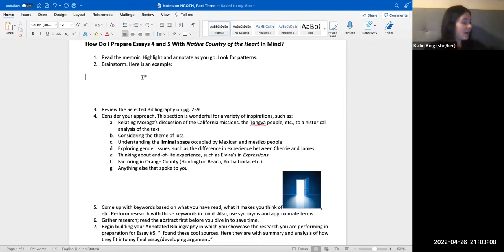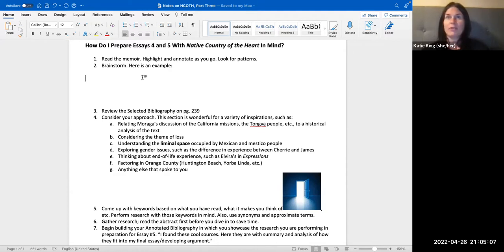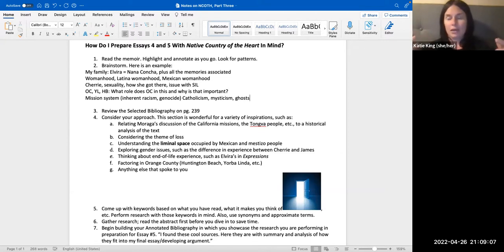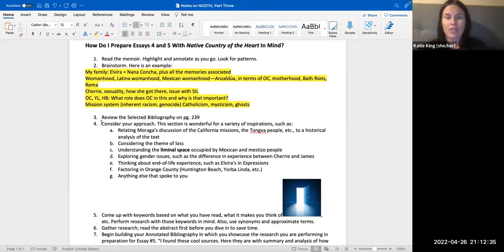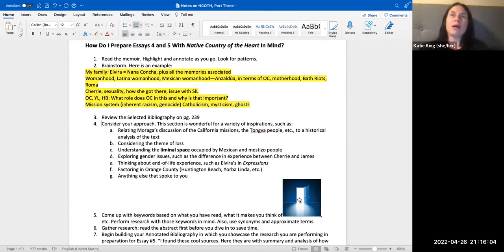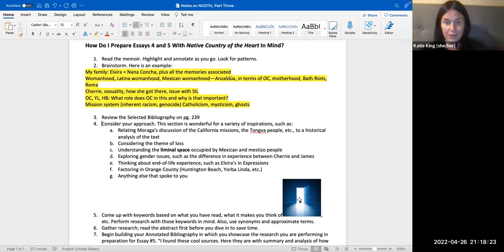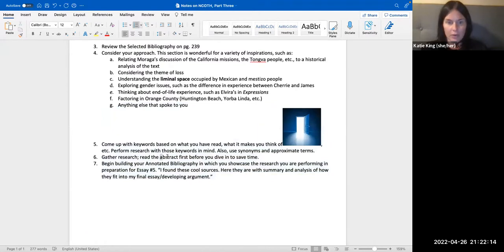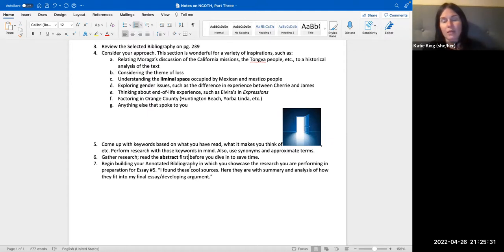ENGL 100: Native Country of the Heart and The Final Essay/Annotated Bib